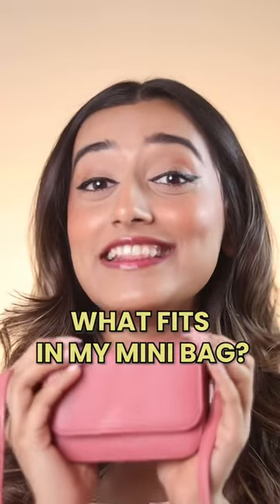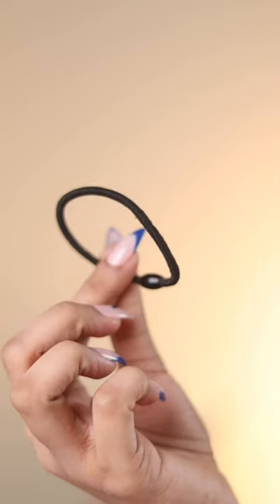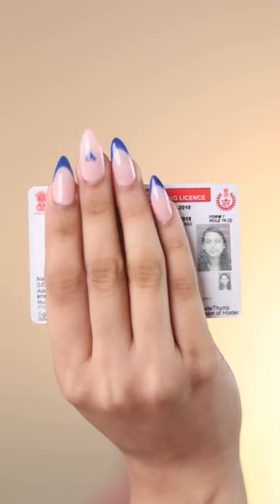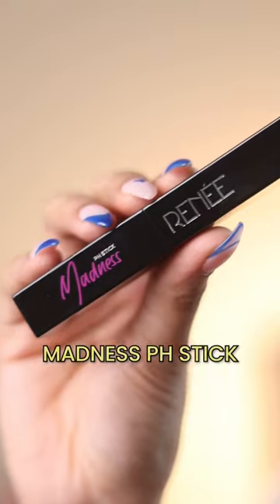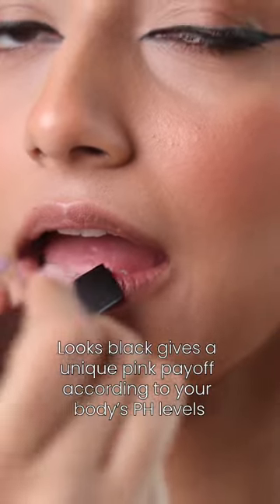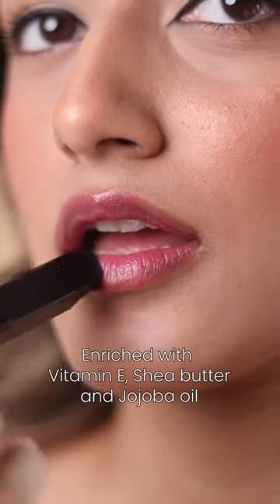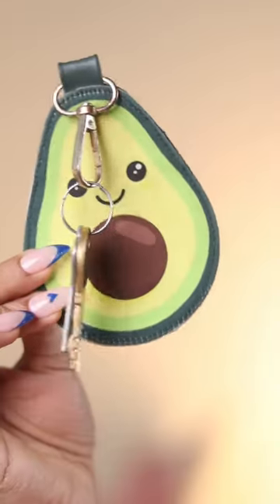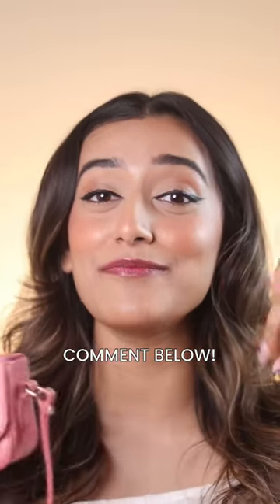IS A *MINI BAG* USEFUL or USELESS?!😳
Get your RENEE Madness PH Stick

Experience the magic of RENEE Madness PH Stick which looks black but gives a unique pink pay off according to your body's PH levels. Enriched with the goodness of Vitamin E, Shea butter & Jojoba oil, this stick works like a balm that heals & nourishes dry & chapped lips along with keeping your lips soft & moisturized.